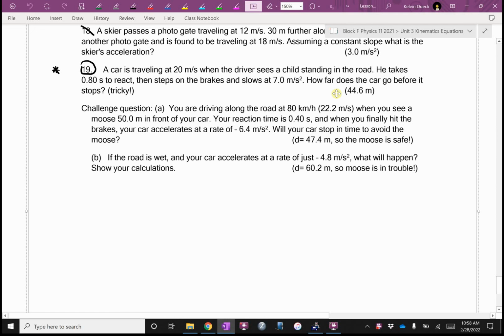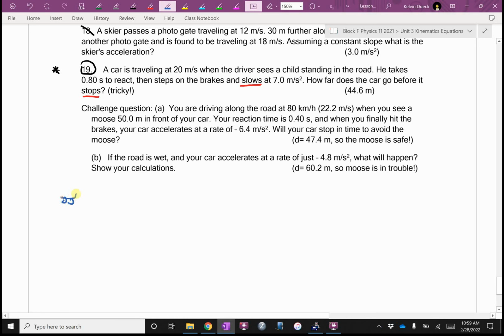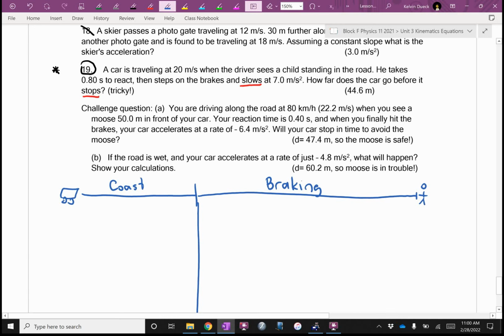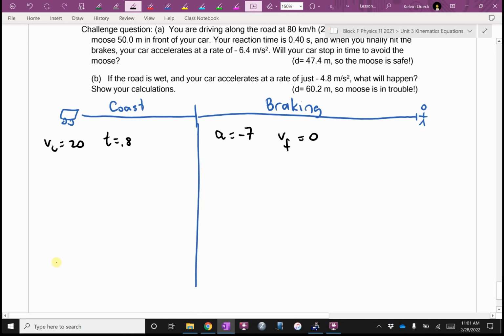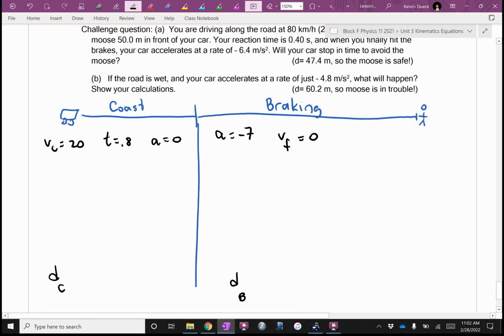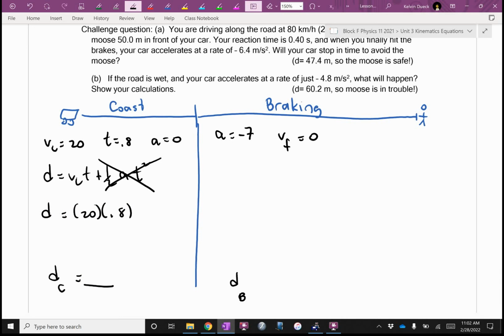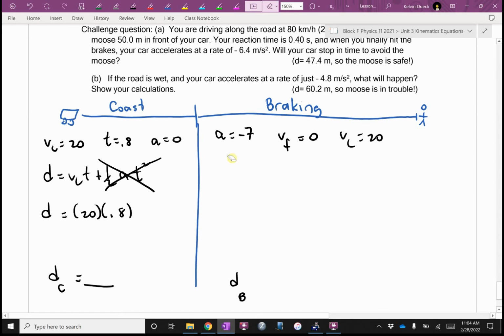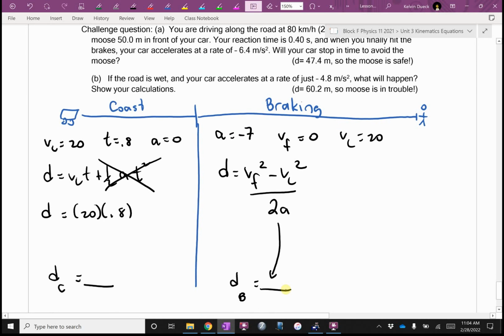Physics 11 U3L4 Answer to Homework #19